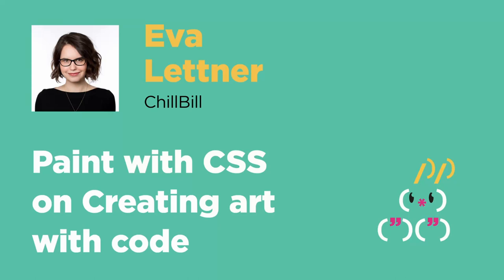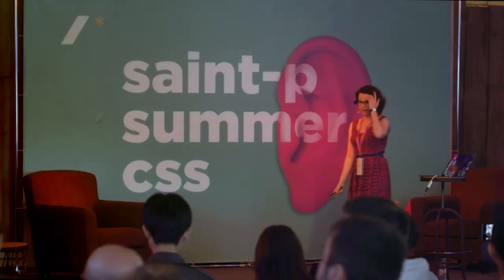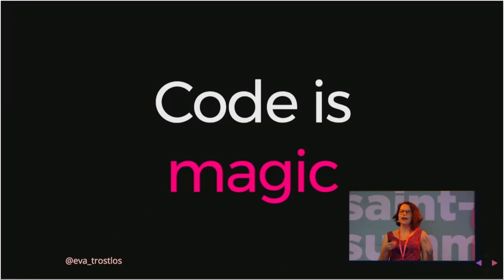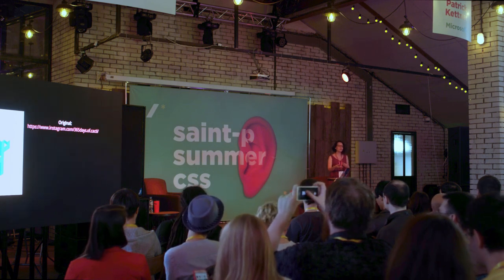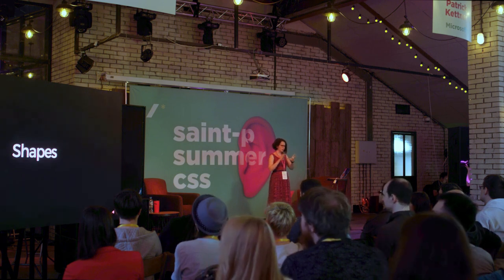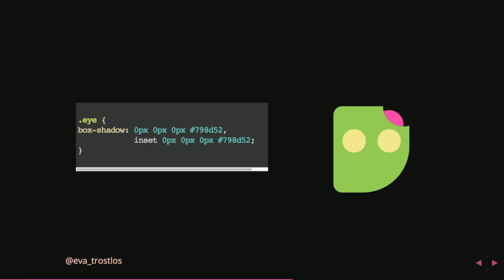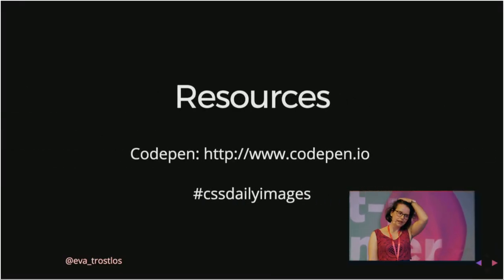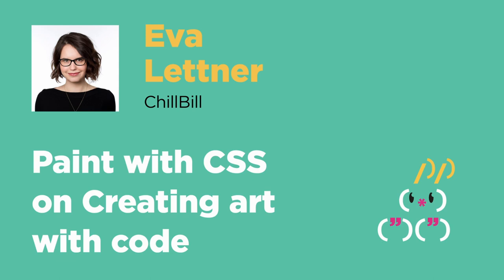Paint the Web with CSS. On Creating Art with Code. Eva Lettner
As developers we view code as one thing: a tool to build our projects with. But what if I told you that it can be so much more: CSS can be a paintbrush and HTML your canvas. Lets find out what you can do by misusing a technology you might already know well. In this talk you will learn the basics of creating pure CSS images and animations. You will find out everything about shapes, how to use less markup and why gradients are not just pretty, but pretty useful too. All these learnings will be brought into real life projects to show that nothing you create for fun has to be useless. This talk will hopefully inspire you to view code differently and maybe even to create your own CSS drawings.

Eva Lettner @ pitercss_conf on June 16th, 2017